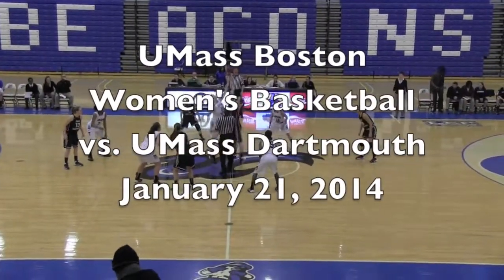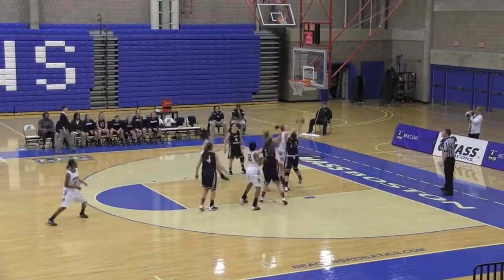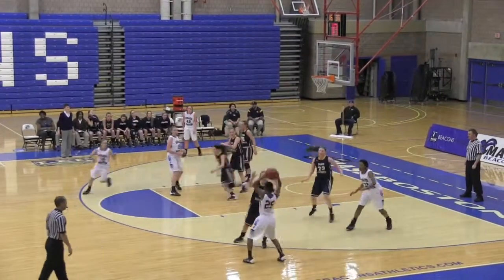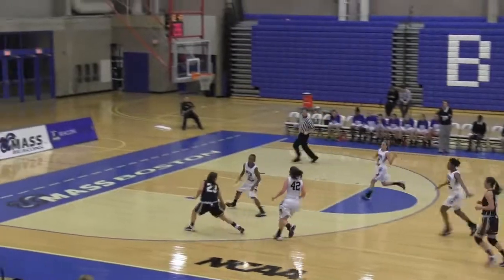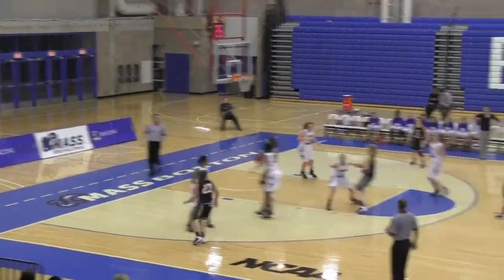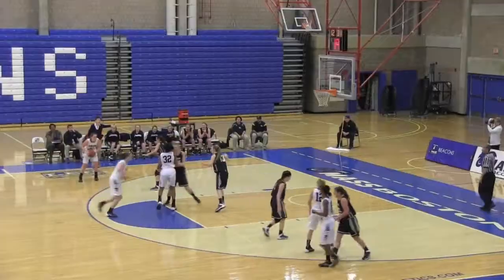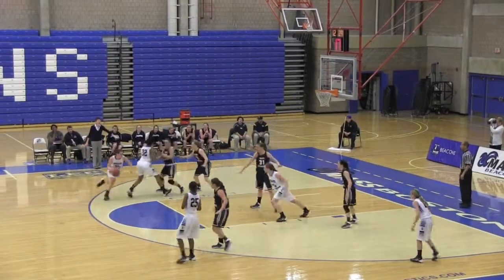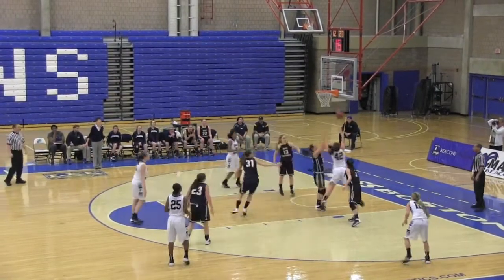UMass Boston Women's Basketball vs UMass Dartmouth Highlights (1/21/14)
UMass Boston Women's Basketball earned their third-straight victory with a 70-55 win over UMass Dartmouth. Olivia Murphy led the way for UMB with 32 points and 19 rebounds and helped the Beacons earned a 40-10 advantage in points in the paint.

Song: Lux Aeterna
Artist: Clint Mansell